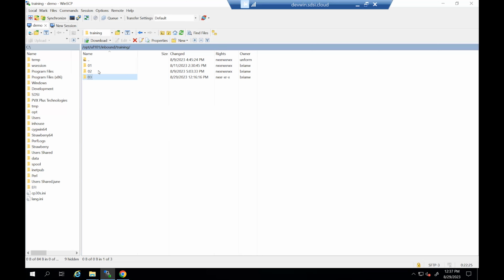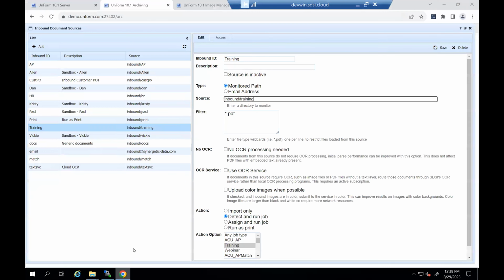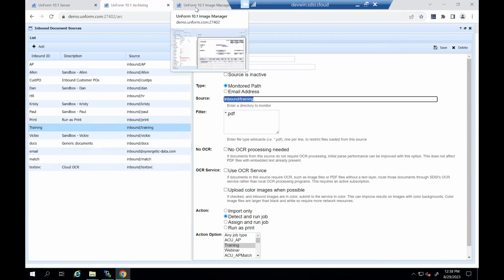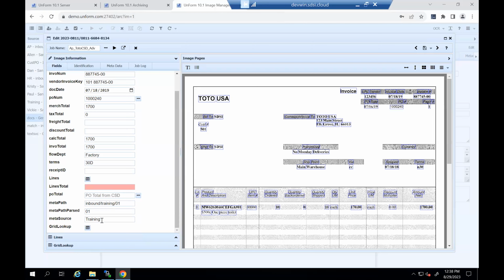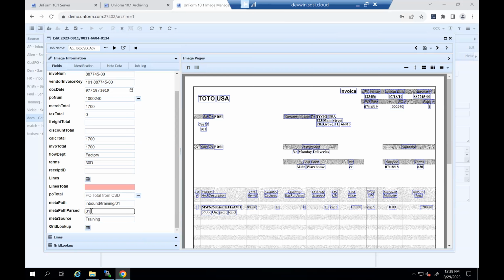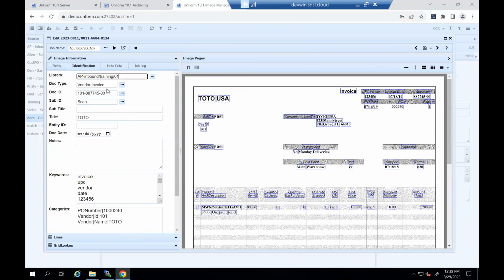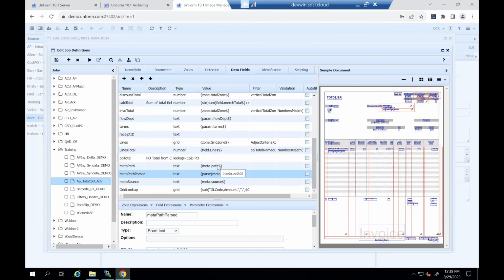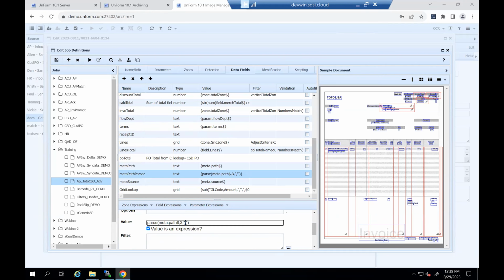Tips and Tricks for September 2024 - In UnForm 10.1: How to Setup Multi-Level Inbound Sources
In UnForm version10.0, you would need an inbound source for every folder that you wanted to monitor. Now in v10.1 you can have multiple subfolders being monitored underneath one inbound source.